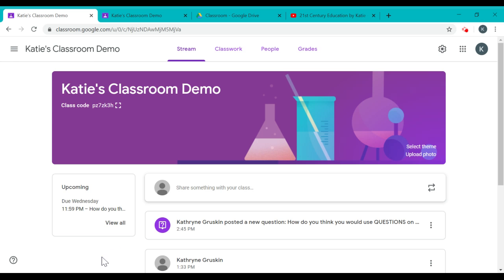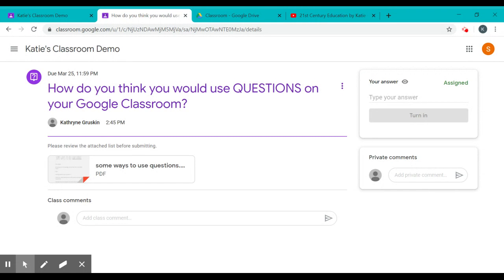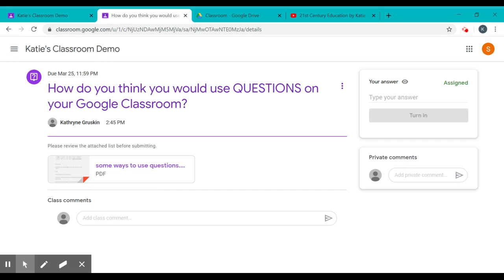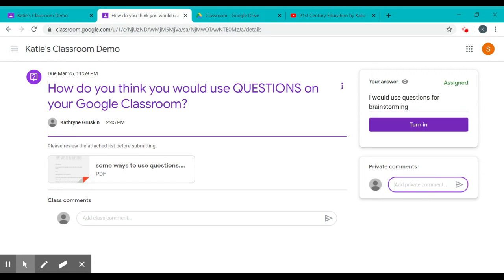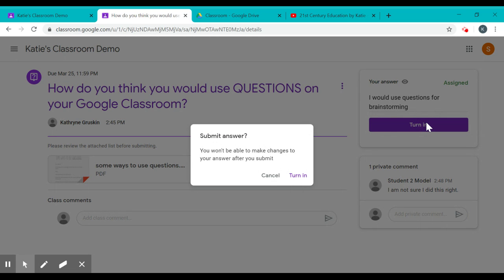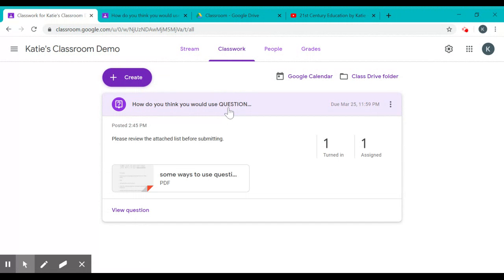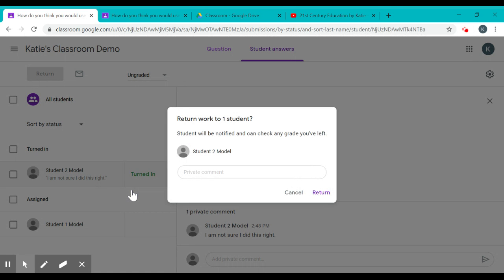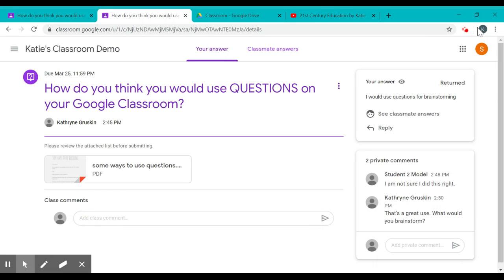Questions pt. 2- Student responses and feedback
This is a follow up to the Questions video. I thought it would be important for you to see what students see on their end of Google Classroom and what it looks like when they turn in work.

Some key points:
- Students can send you private messages concerning questions.
- Students must turn in their responses in order for you to see them.
- Feedback can be given to students by returning their work (go to classwork, choose the question, and click the three little dots next to their name)- feedback will only be seen by that student.